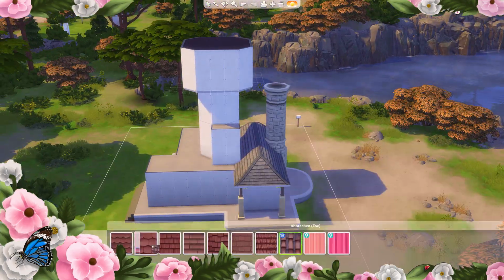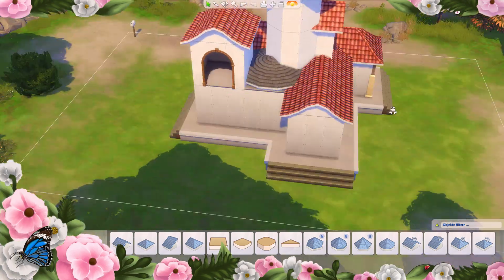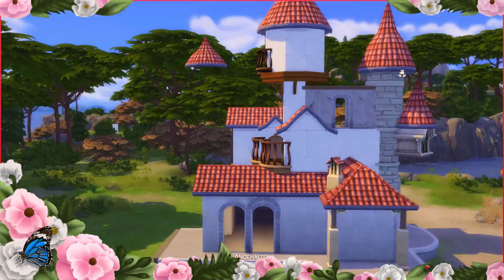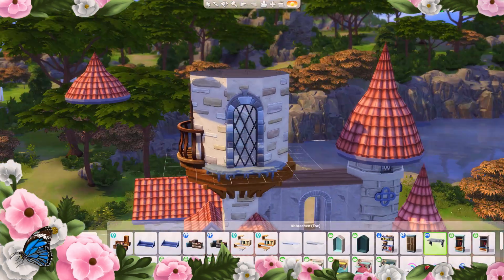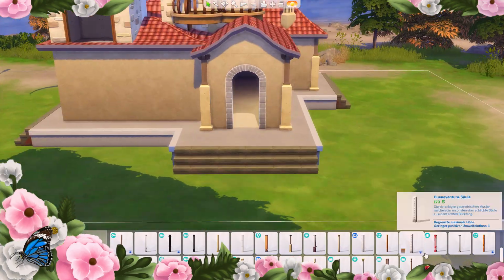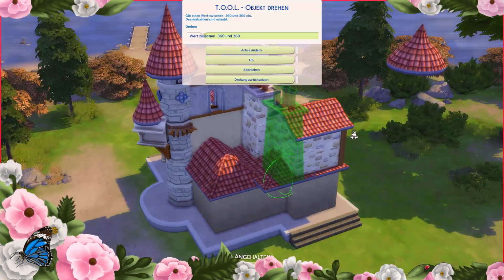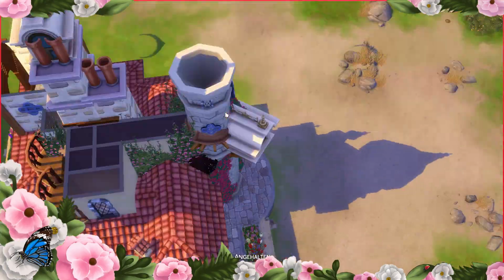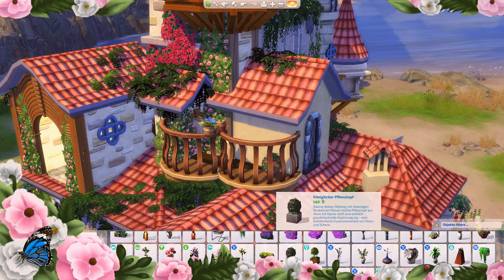Fairytale Castle | sunnysimsie Collab | Exterior | Sims 4 Speed Build | No CC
Hey guys and welcome to another Sims 4 castle speed build. Today I have something very special for you which is a collab with the wonderful sunnysimsie and we created this Fairytale castle together - She created the interior and I created the exterior.
As I created the exterior, you can download that from my Gallery. As for the furnished version, you will find that in Gallery by sunnysimsieyt.
This is actually part one of our collab, because we are doing a build swap.
As always I used absolutely no CC and I used the T.O.O.L. Mod by Twisted Mexi.
The build is fully functional and can be downloaded from the gallery.

(EA ID: MissyMotion)

◻ Red clutter shelf (by PictureAmoebae)

00:00​ Opening Scene
00:41 Shell
01:49 Roofing
07:22 Custom Stairway
08:15 Custom Planterbox
09:16 Flower Tendrils
09:49 Decorations
11:20​ Cinematic Tour

Cheats (activate cheat window by pressing shift + ctrl + c on your keyboard):
bb.moveobjects
bb.ignoregameplayunlocksentitlement
bb.showhiddenobjects

Artwork in this video by Missy Motion